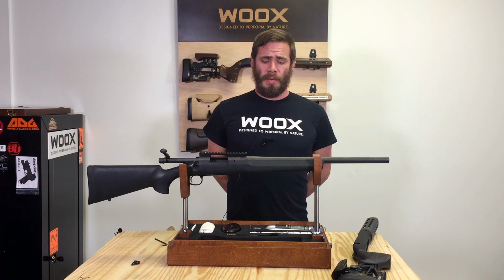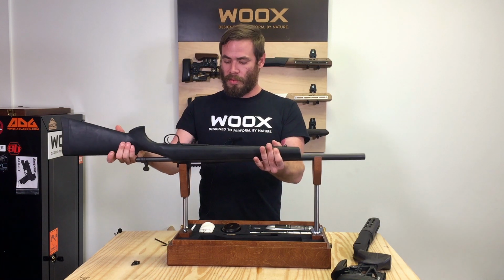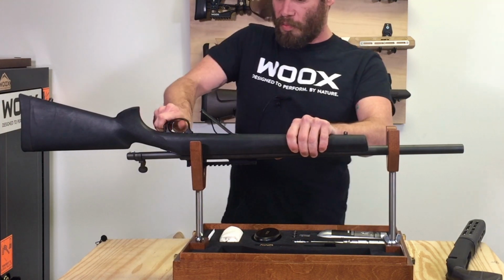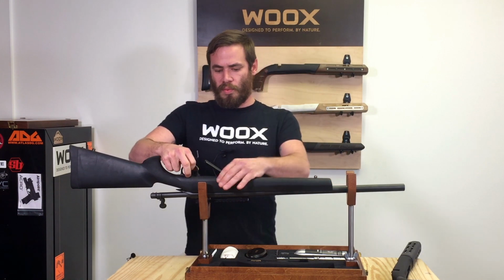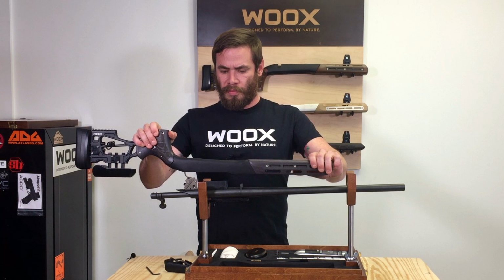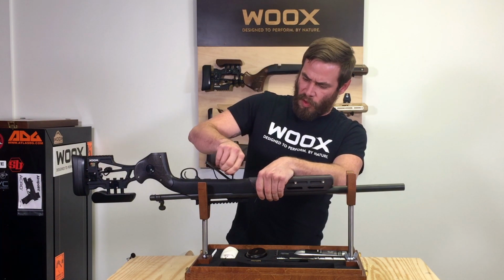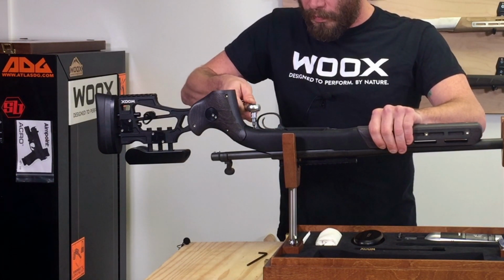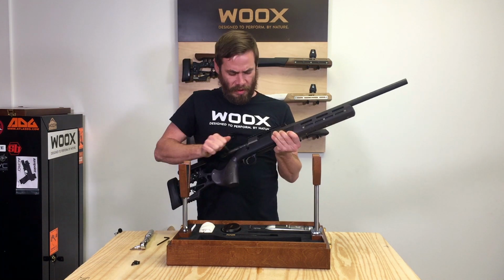WOOX Garage: How To Install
A quick guide showing how to install a WOOX rifle chassis onto a Remington 700.